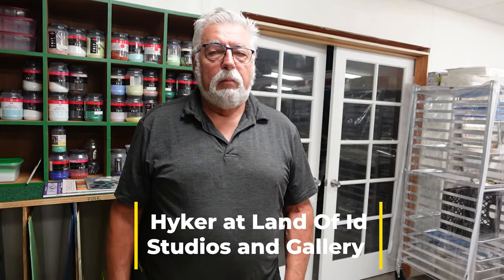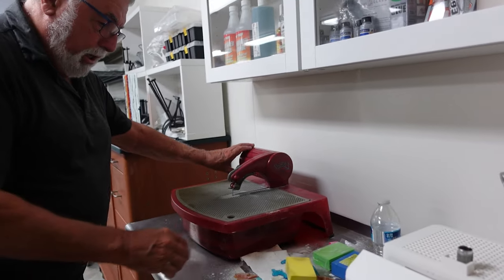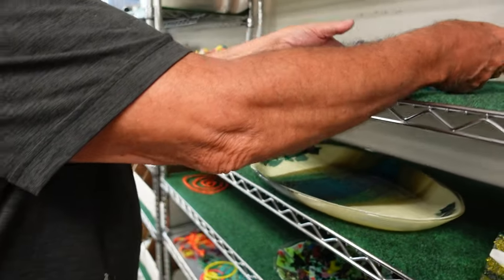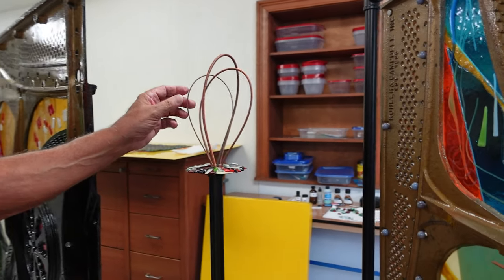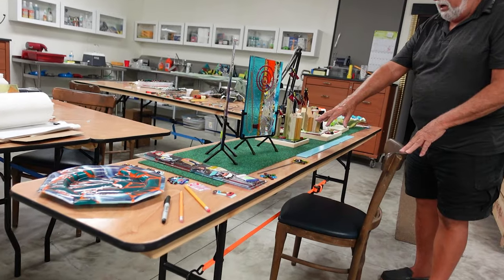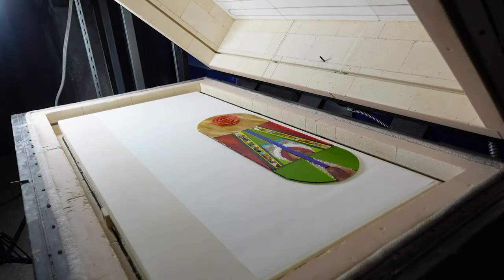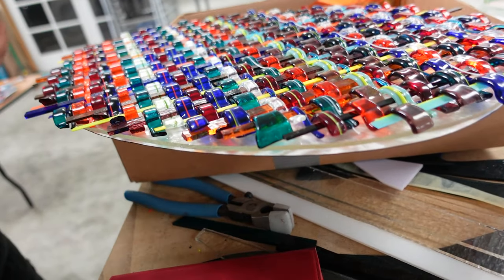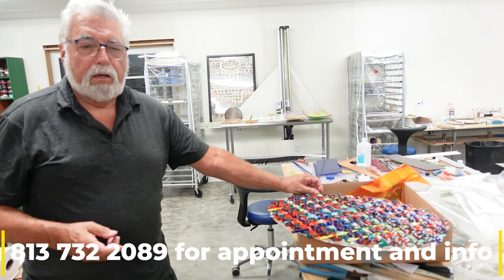Glass sculpture tour with Hyker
A tour of the glass studio in Myakka City, Florida.  Fused, cast and slumped glass including iron and other materials.
Presented by Hyker, XZanthia on Sony ZV1 camera in 4k, edited with Adobe Premier.